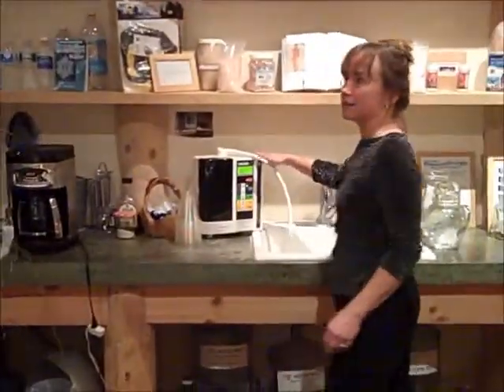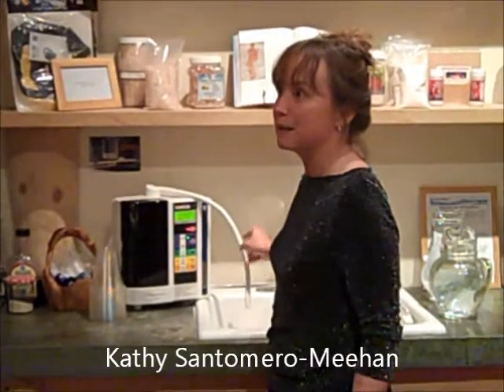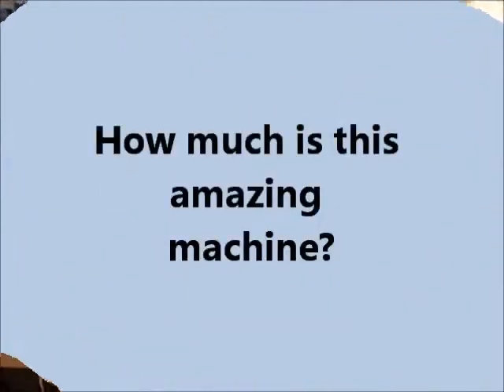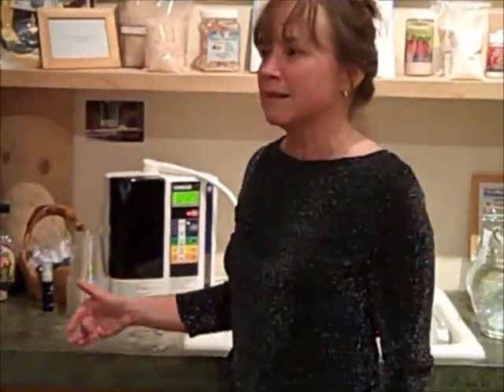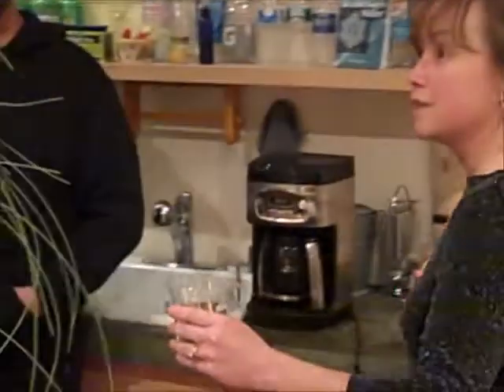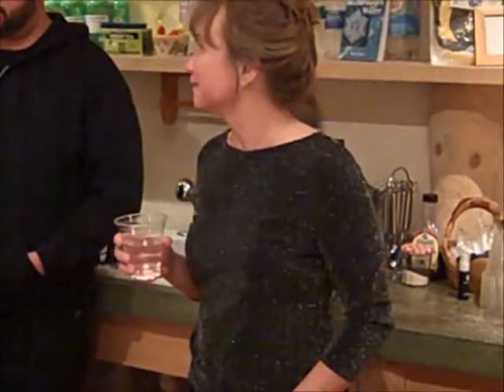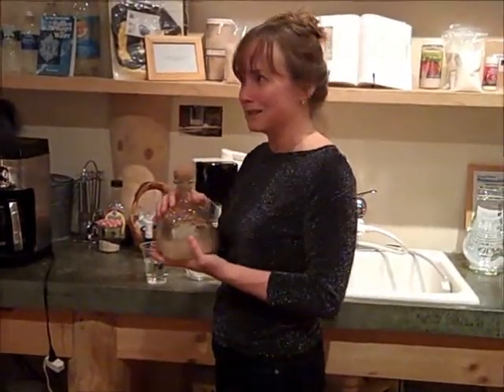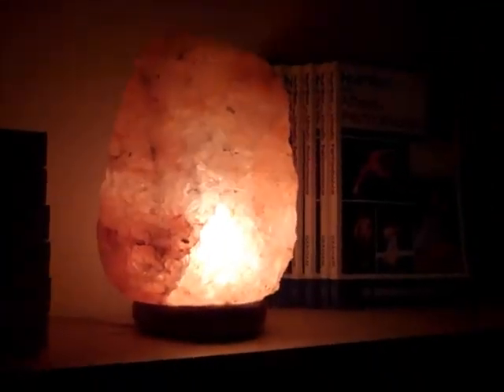The Water Well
My good friend, Kathy Santomero-Meehan (owner of the Water Well), giving a demonstration on the benefits of drinking alkaline water and the many uses of Himalayan pink sea salts. We all left there convinced that our water isn't the best thing for us and that we need to stop drinking bottled waters.

The Water Well is located at 386 New York Ave Huntington NY 11743

Steven Robalino
Raw Vegan 4 L1fe